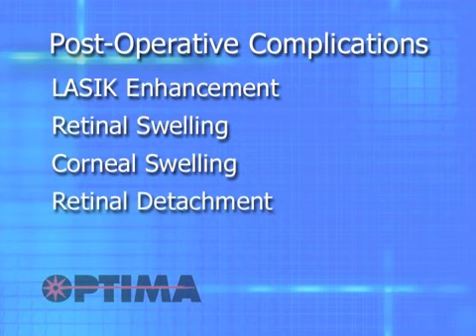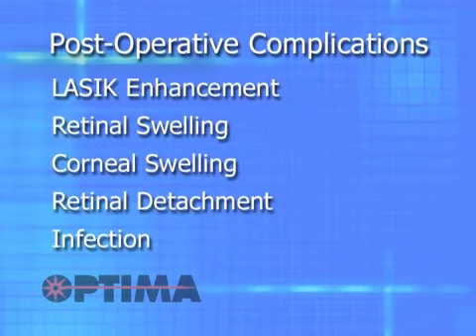Refractive Lens Exchange RLE – Clear Lens Extraction CLE